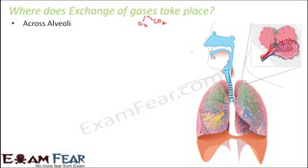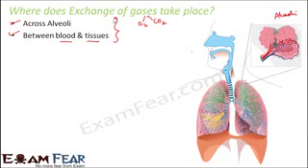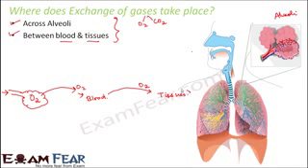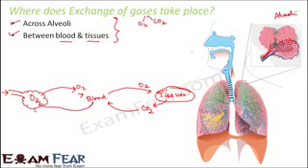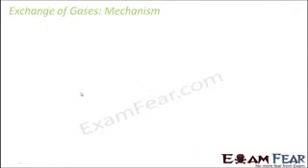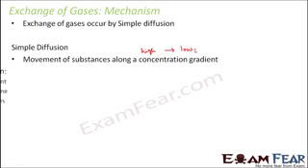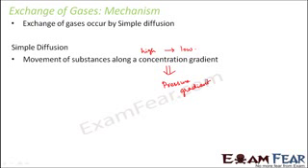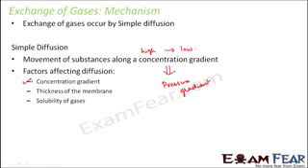Biology Breathing Exchange of Gases class 10